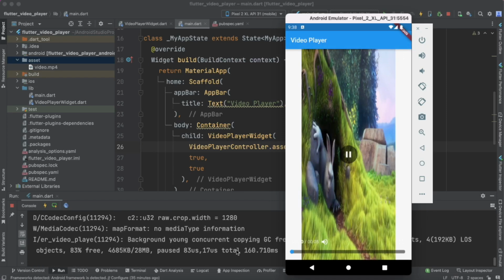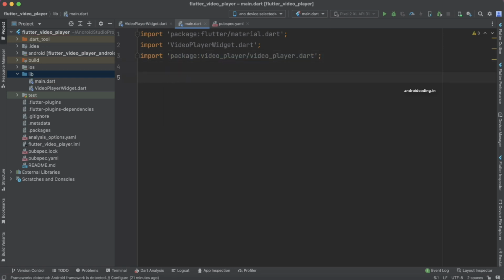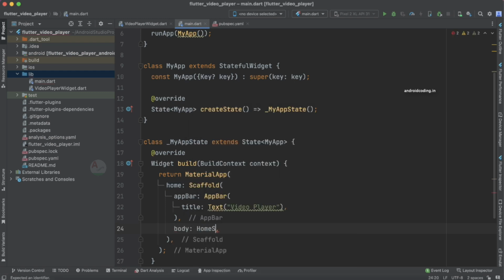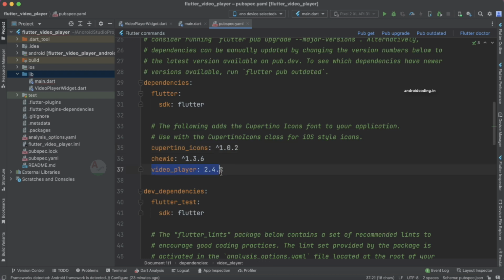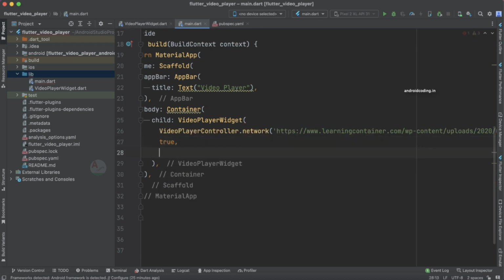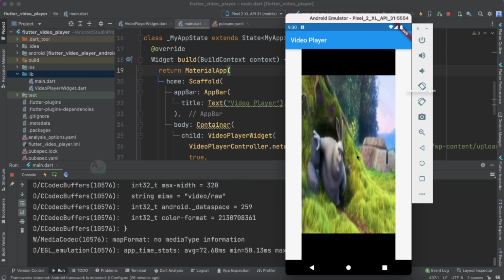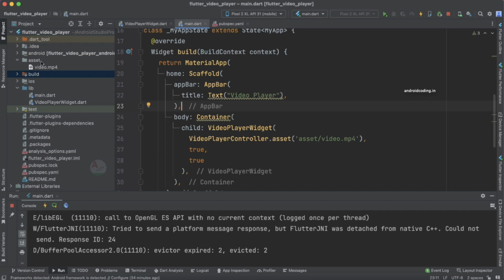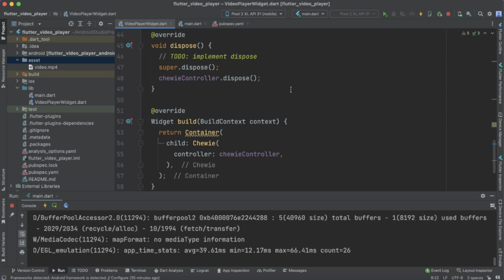Flutter : Integrate video player in your app easily | Part 2 | Get started now| amplifyabhi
In this vlog we are going to play video player widget class using which you can play videos any screen in your app.

Flutter is a popular open-source mobile application development framework that allows developers to build high-performance, natively compiled applications for mobile, web, and desktop from a single codebase.

A video player is a software application that allows you to play video files on your device. Video players can be standalone applications, integrated into web browsers, or built into other software programs. They can also support a variety of different video file formats.

Video players typically provide basic playback controls such as play, pause, stop, rewind, fast forward, and volume control. More advanced video players may also provide features such as subtitle support, video filters, equalizers, and video playlists.

It may be splash screen, intro screen, dashboard and other places.

*** Tutorial Collection ***

*** Free Courses ***